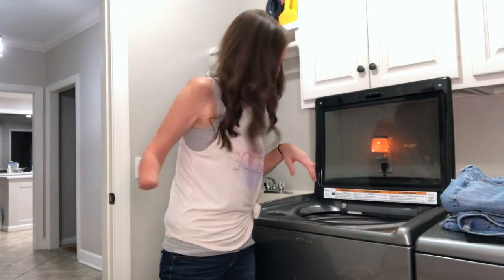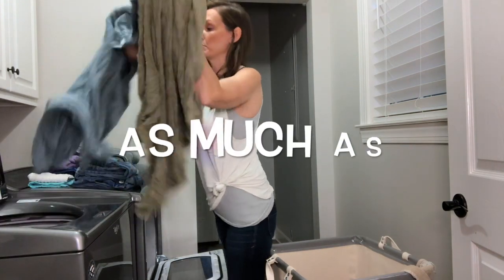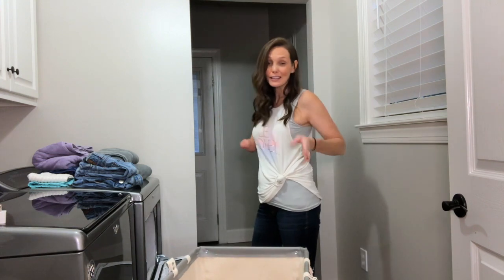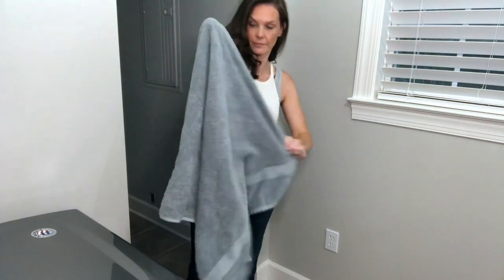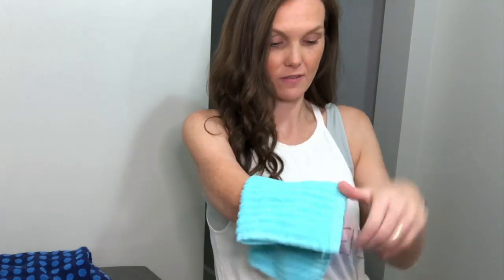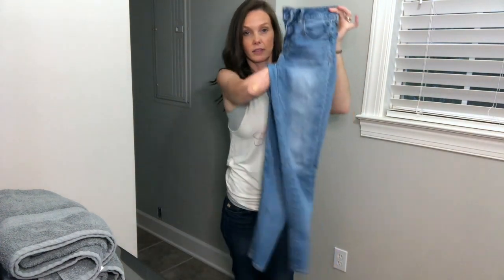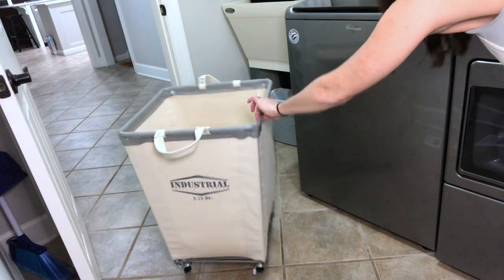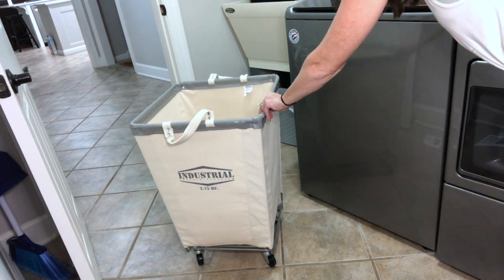AMPUTEE laundry routine/laundry one handed*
Amputee doing Laundry one handed. From washing clothes to folding shirts this video gives insight on how my stump helps me get things done.

Upper Extremity mop bucket! Check it out.

This video is about My Hand Amputation. The day that would leave the rest of my life forever changed.

Hello you! ! I am an amputeeOG who is a survivor of a traumatic boating accident, or hit and failure to render aide.  Becoming  an amputee in 2001 has been a journey with many setbacks, but having the will to succeed, and move forward with God’s grace I am able to live my best life. I am hoping my hand amputation story will give strength, educate, and help people know the life an amputee. I am aspiring to give some insight into what it’s like being an amputee. I could have never imagined I would wake up one day, and have a story to tell about having an amputation. One is not finally happy, but able to find happiness along the way.